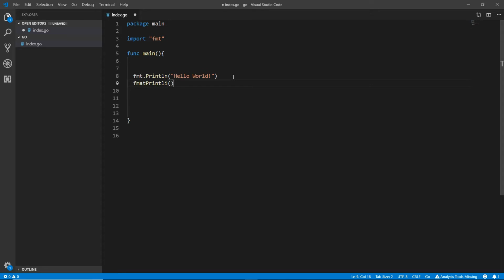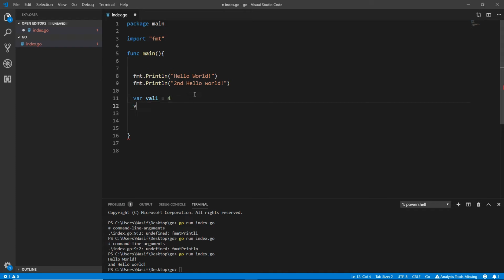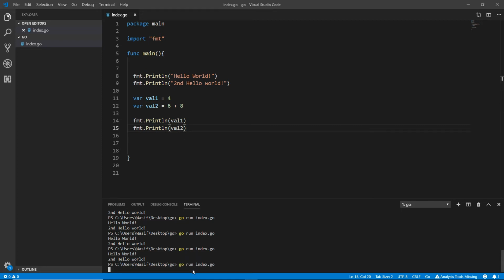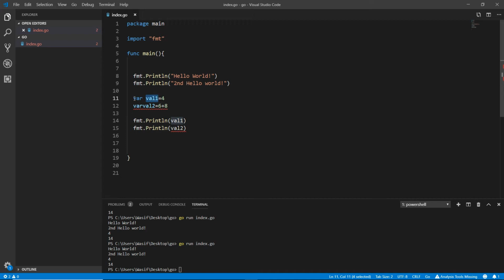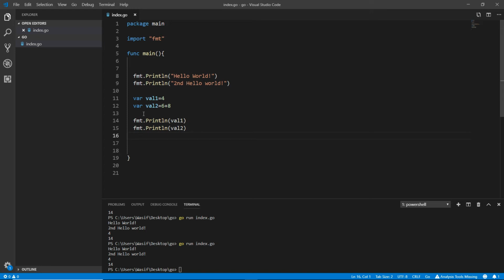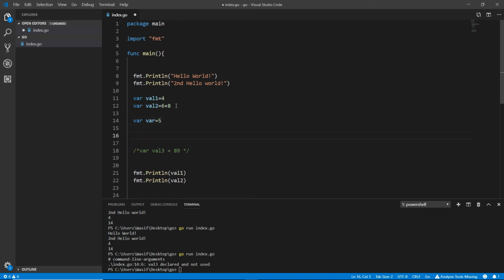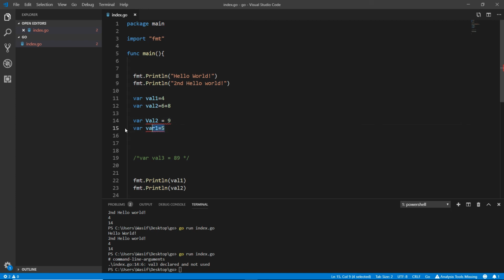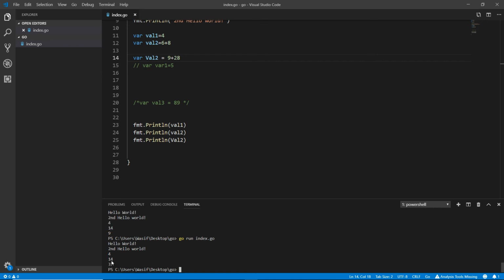Understanding Basic Syntax to be used in GO language